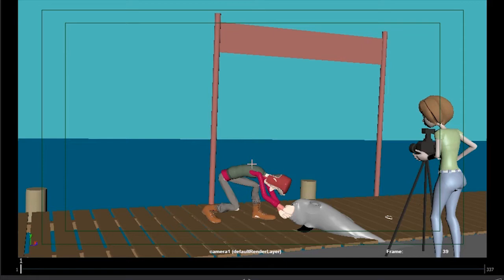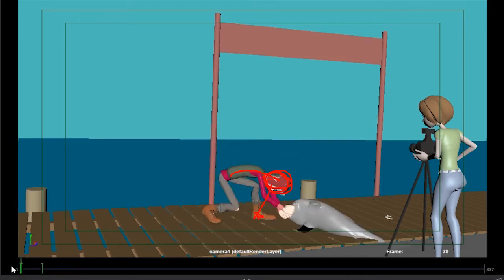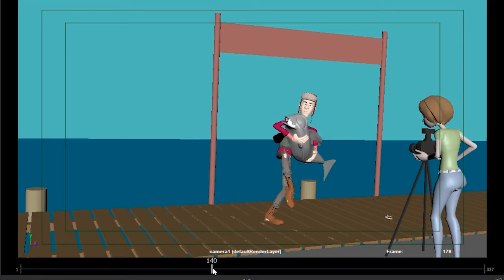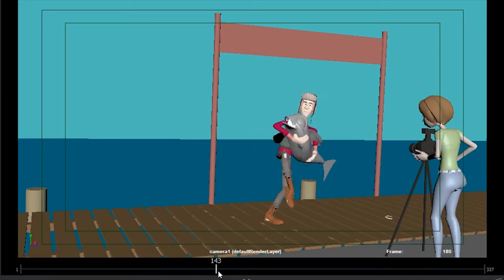Animation Workshop Mike Kersey #6